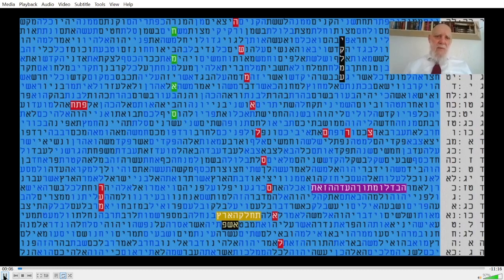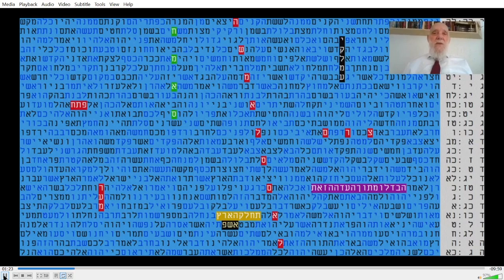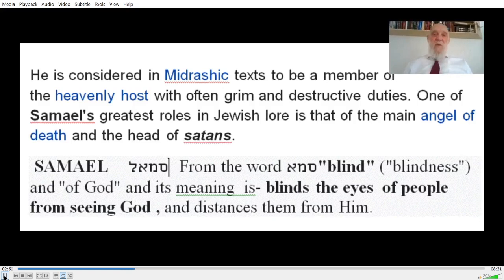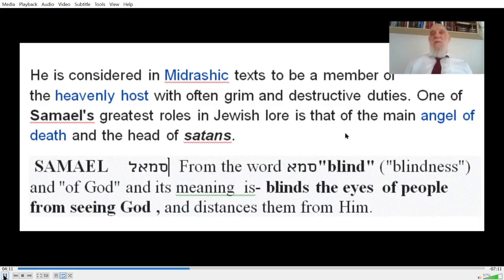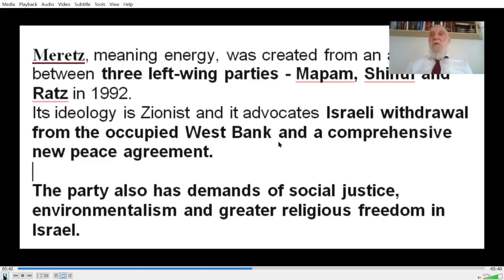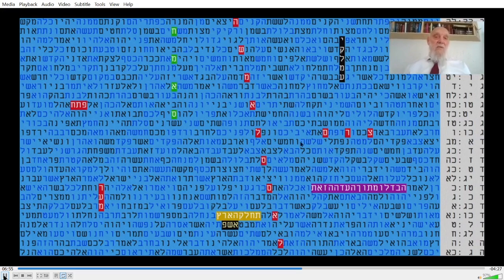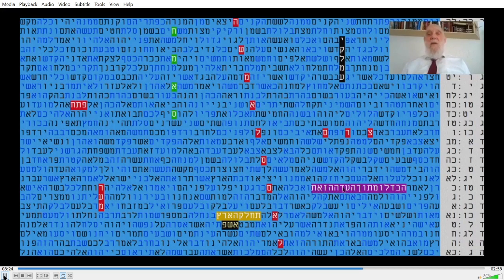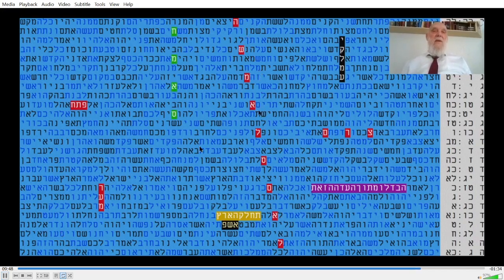LEFTITS PARTIES IN ISRAEL- P.L.O - HAMAS AMALEKI IN BIBLE CODE MATITYAHU GLAZERSON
LEFTITS  PARTIES  IN ISRAEL- PLO - HAMAS  AMALEKI  IN  BIBLE  CODE MATITYAHU GLAZERSON